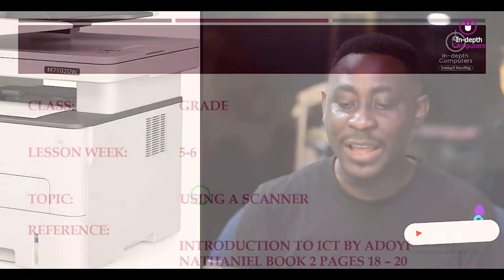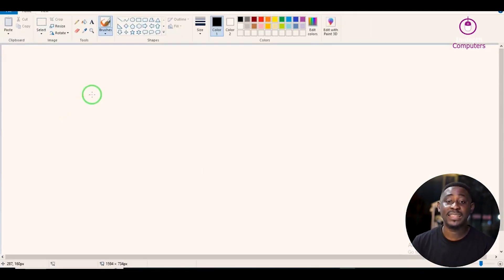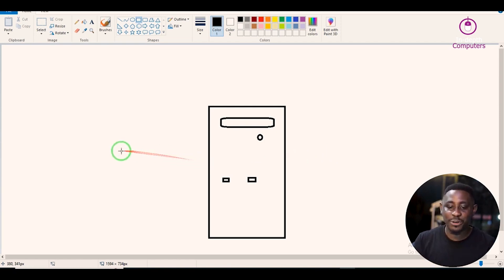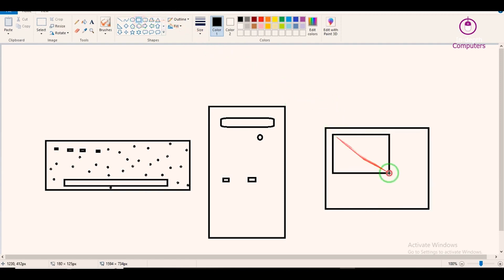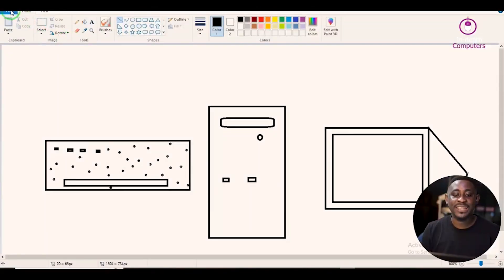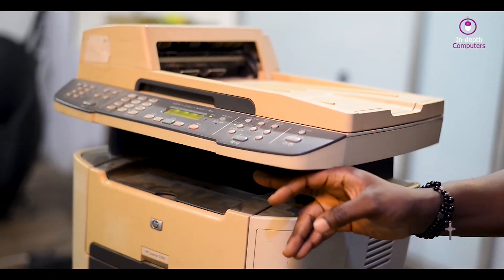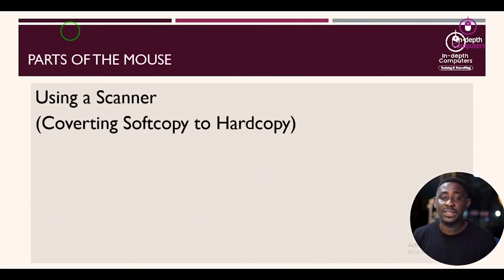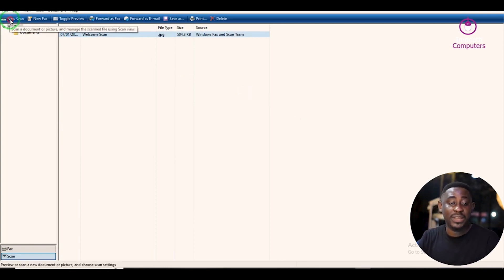Using a Scanner and Printer